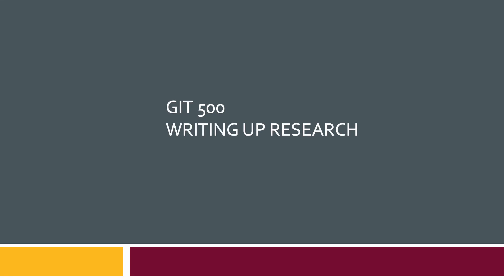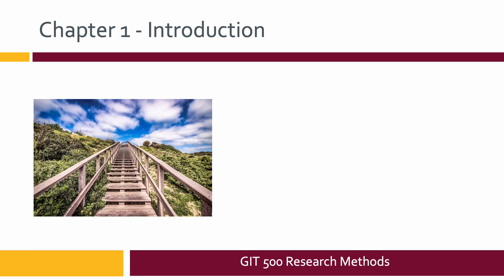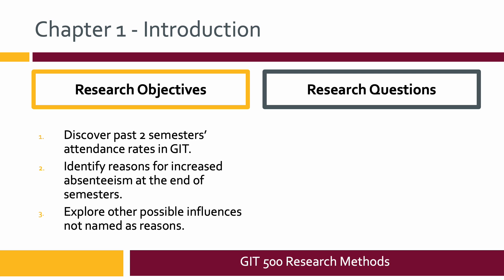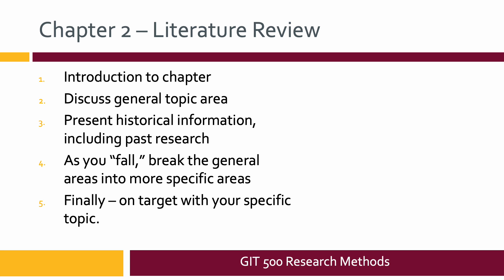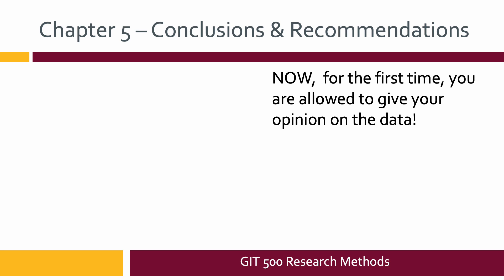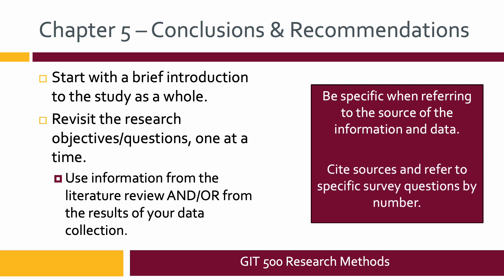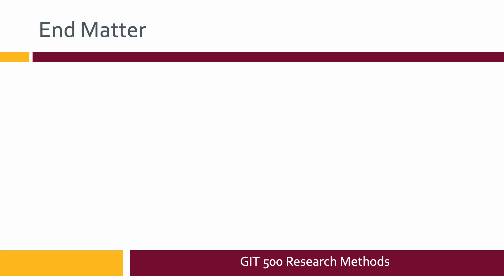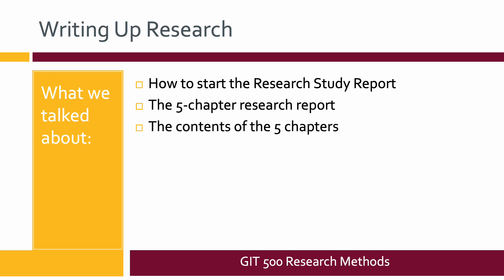GIT 500 Lecture 15 Writing Up Research